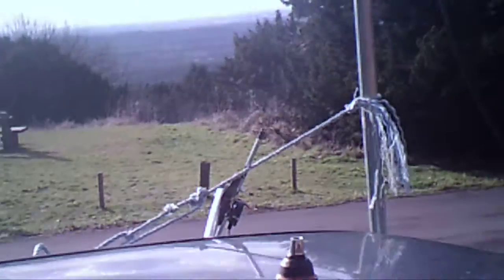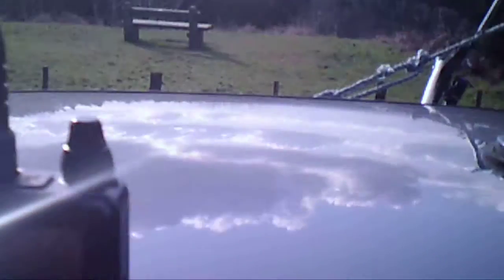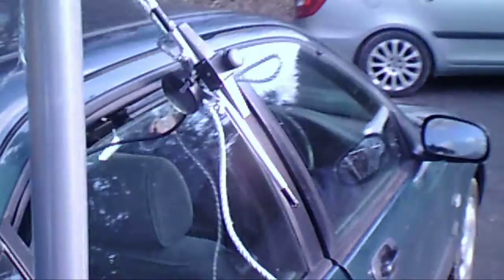CB Radio: Sunday Afternoon DX - 19 / 02 / 2012 - Location / Setup Information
Camera quality a bit iffy, but never mind